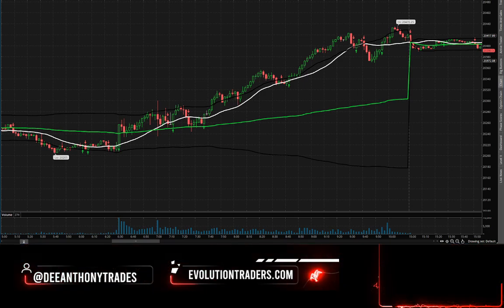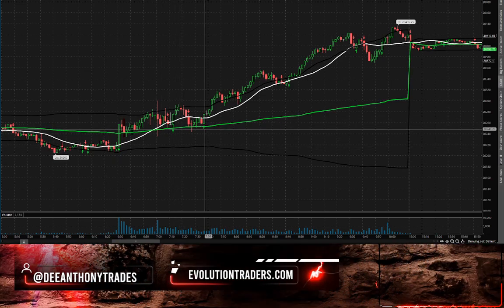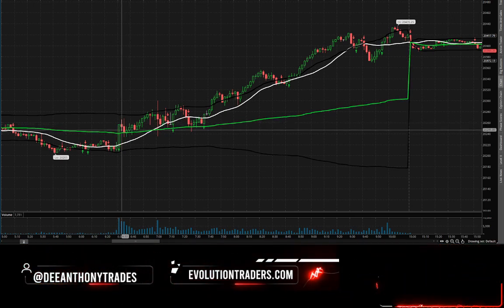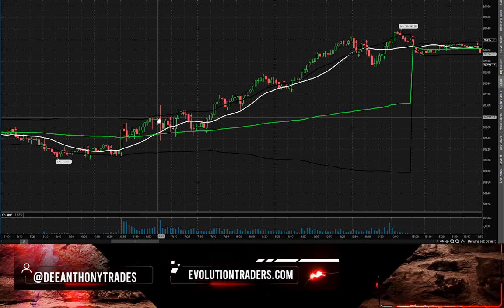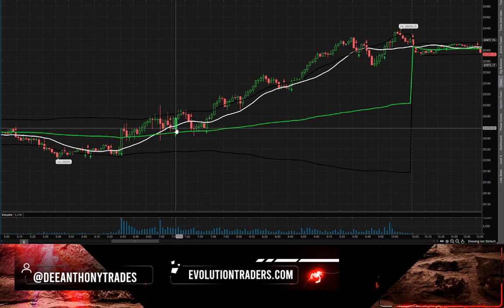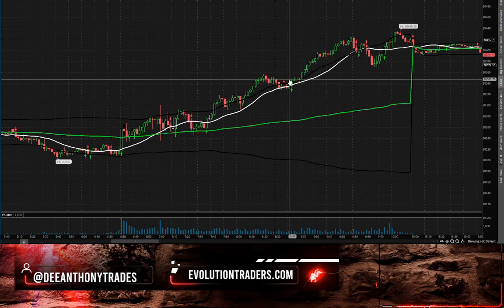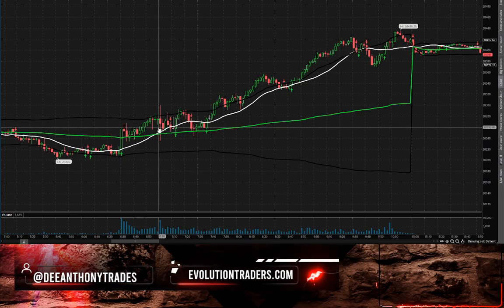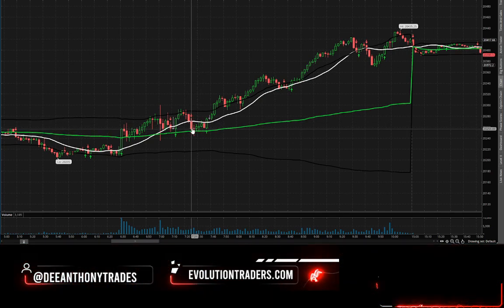HOW YOU CAN USE VWAP TO DAY TRADE FUTURES - EASY STRATEGY